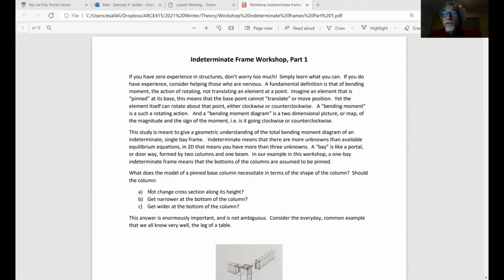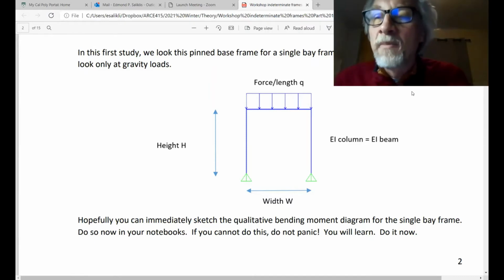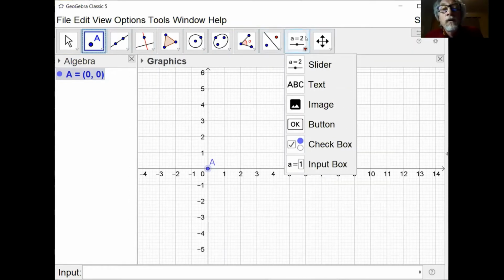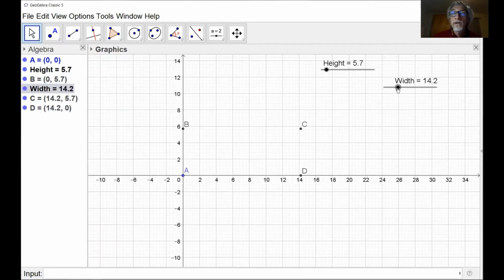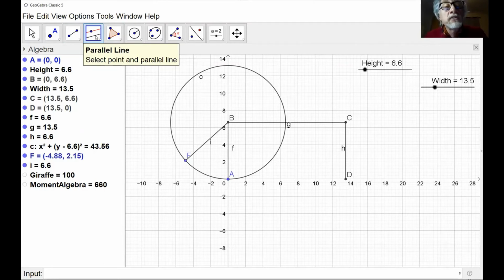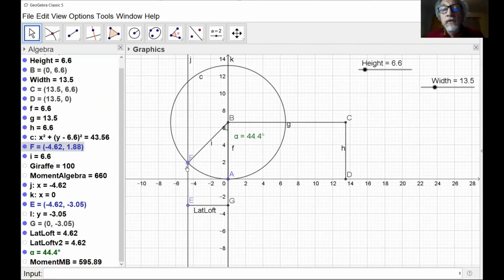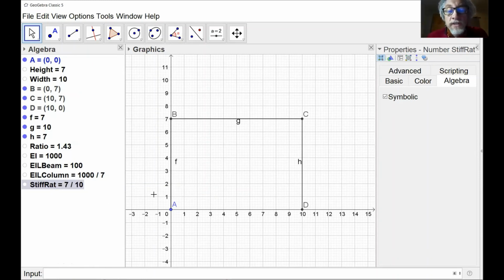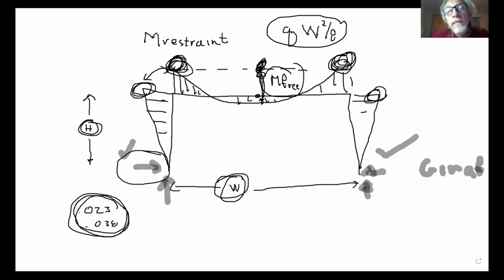E. Saliklis: Load flow in architectural structures without statics (part 1)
First part of two-day seminar/workshop with Professor Edmond Saliklis of the Polytechnic University of California. During the seminar you will not only get acquainted with the design challenges of building structures but also learn to apply the Muller-Breslau method.

It is #1 presentation from cycle "Construction and architecture NOW", organized by KTU Faculty of Civil Engineering and Architecture.